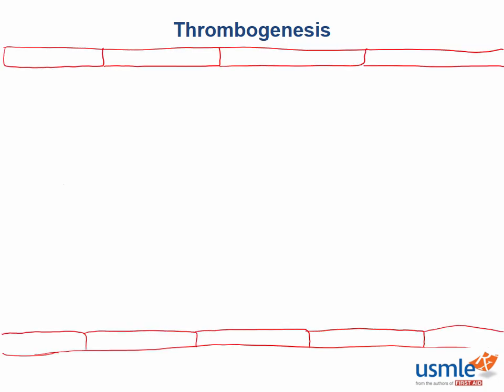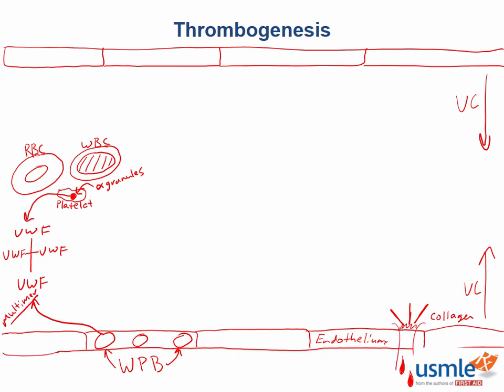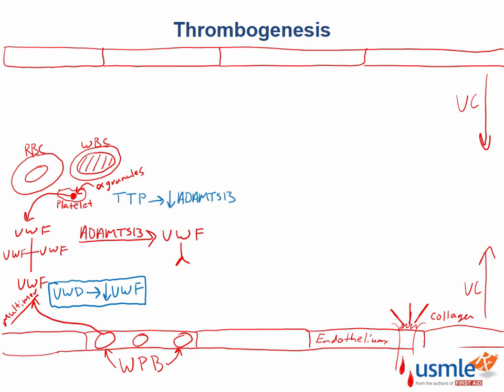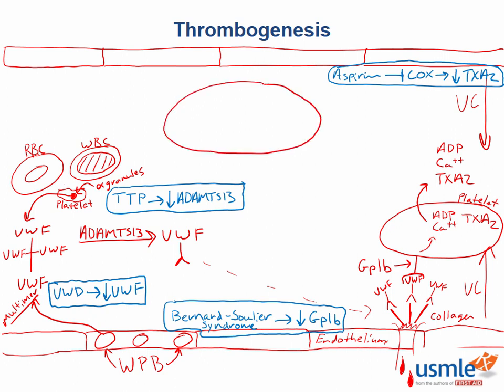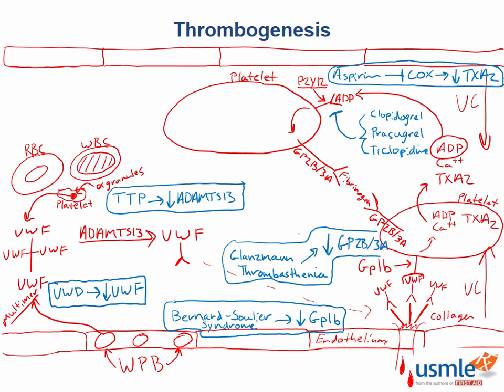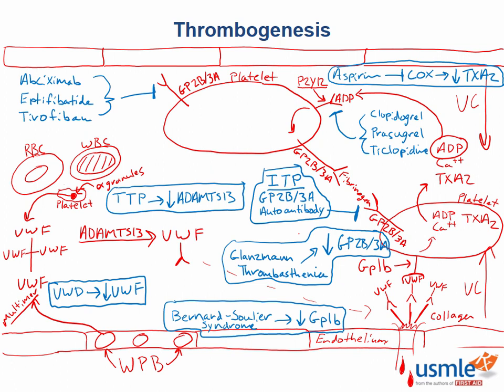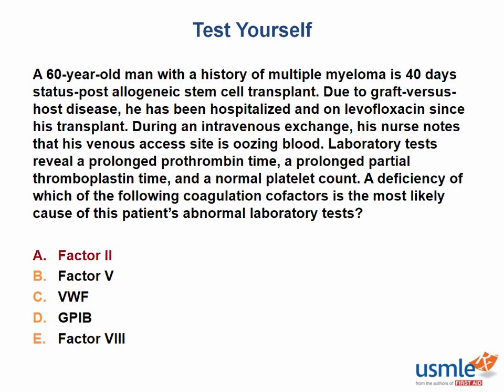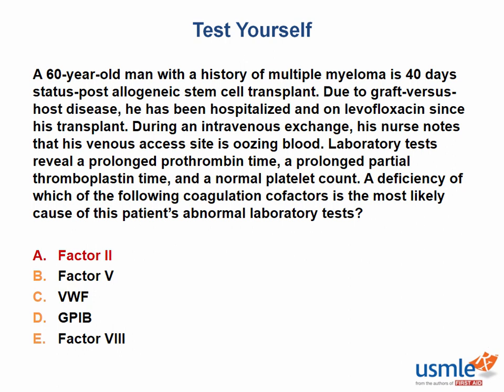USMLE Rx Express Video of the Week: Thrombogenesis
Our Express Video of the Week covers thrombogenesis, from the physiology section of the hematology and oncology chapter in First Aid for the USMLE Step 1. If you want to sample more of the over 80 hours of video we deliver in USMLE-Rx, sign up for our free 5-day trial